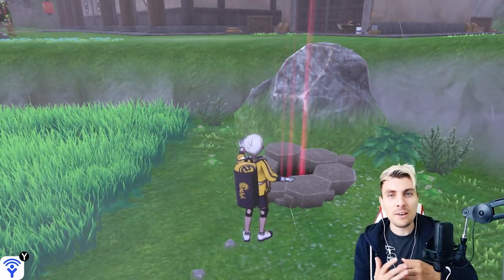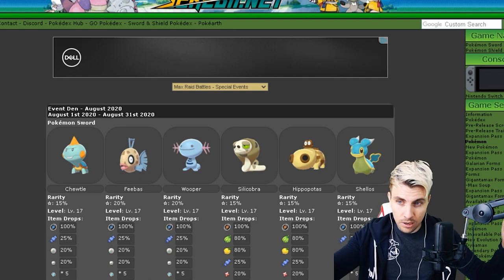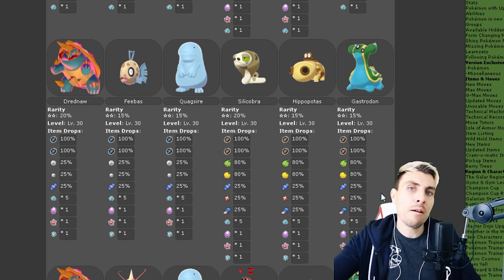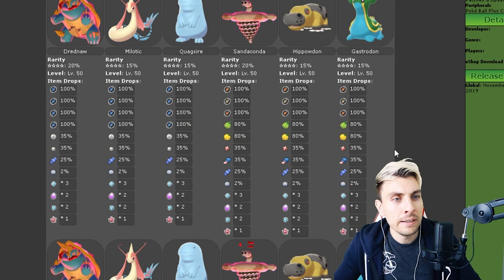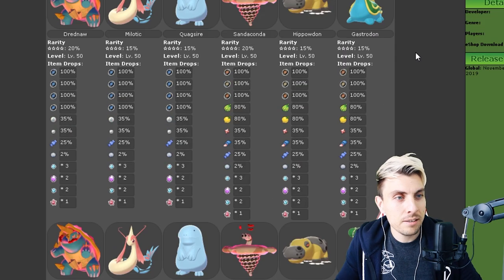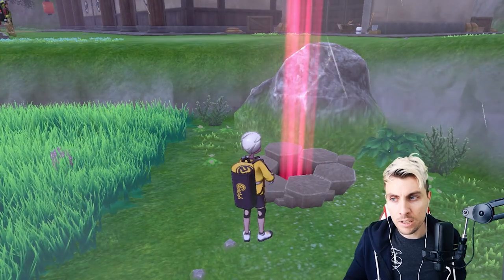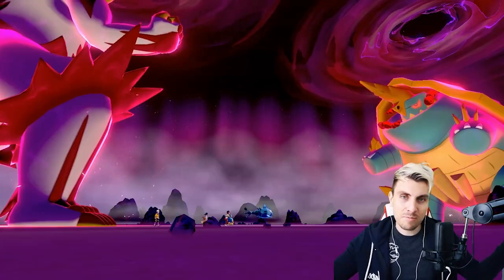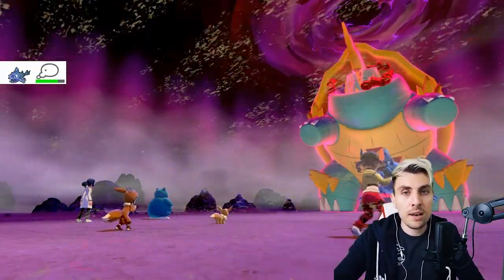NEW AUGUST MAX RAID EVENT UPDATE Pokemon Sword and Shield DLC Isle of Armor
NEW AUGUST MAX RAID EVENT WITH GMAX DREDNAW AND GMAX SANDACONDA
NEW AUGUST MAX RAID EVENT UPDATE Pokemon Sword and Shield DLC Isle of Armor PLAYLIST Like this content??
We are now into August and with that we have a bunch of NEW MAX RAID EVENTS to hunt in the Pokemon Sword and Shield Wild Area and Isle of Armor. This Month players will be able to catch G-Max Drednaw and G-Max Sandaconda as well as a bunch of other water and ground type themed pokemon Inluding Milotic, Quagsire and Gastrodon. This New August Max Raid Den Event in Pokemon Sword and Shield Isle of Armor DLC will run from 1st August to 31st August giving trainers a lot of time to catch G-Max Drednaw and G-Max SandaConda in these Promoted Raid Dens. Throughout this Pokemon News Update video I will show you how to catch G-Max Drednaw and how to catch G-Max Sandaconda in these Max Raid Den events as well as show you how to update your wild area news. I hope you have found this pokemon news update episode helpful and have a lot of fun hunting these new August Max Raid Event Pokemon.

HASHTAGS